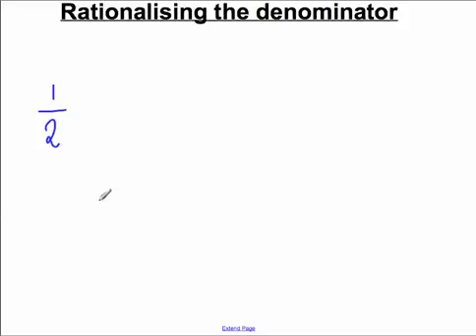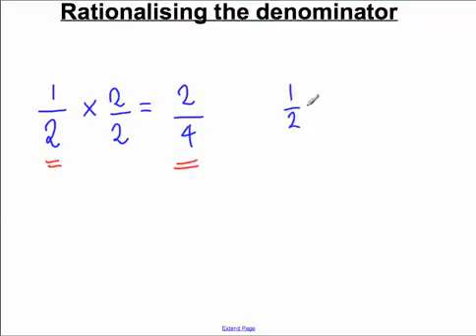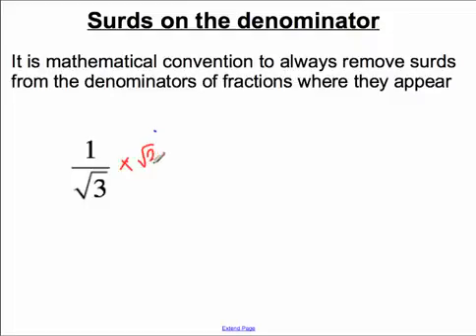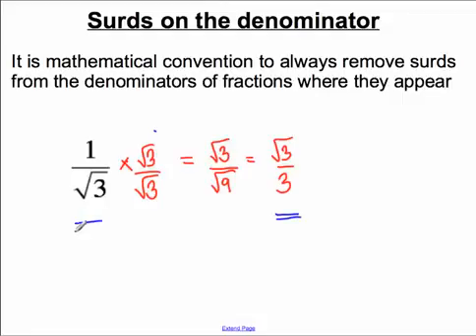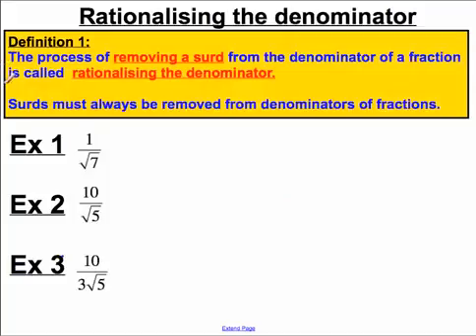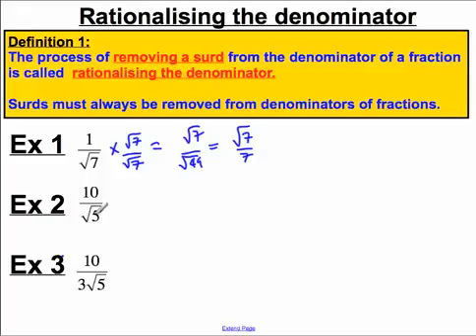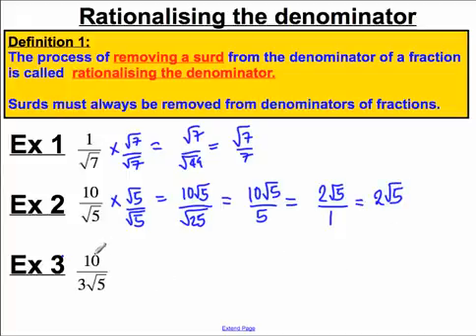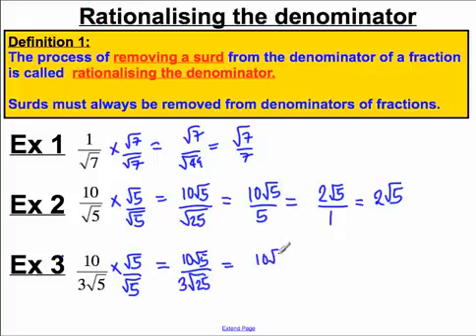Rationalising surds 1